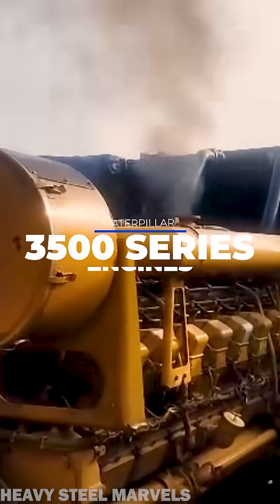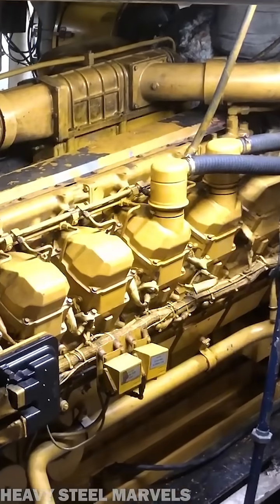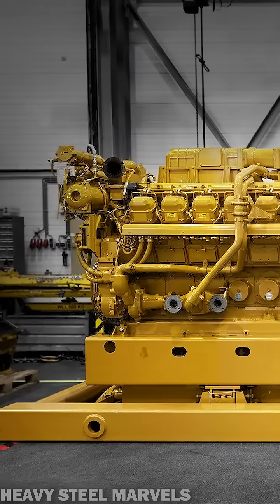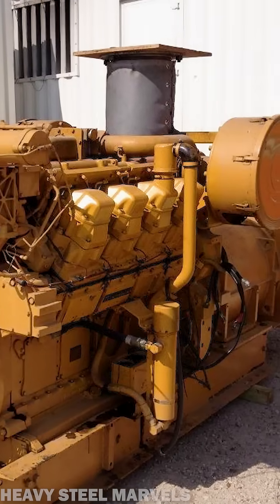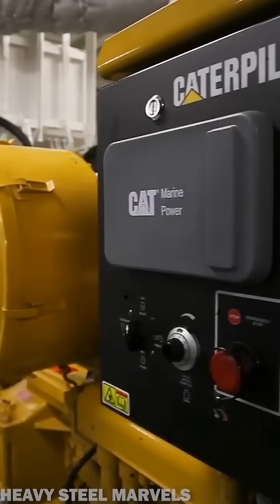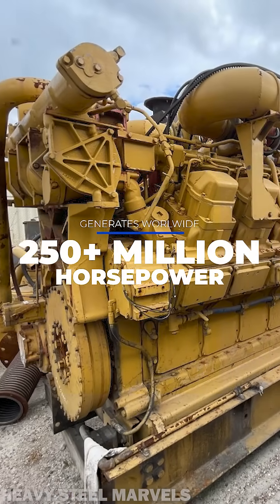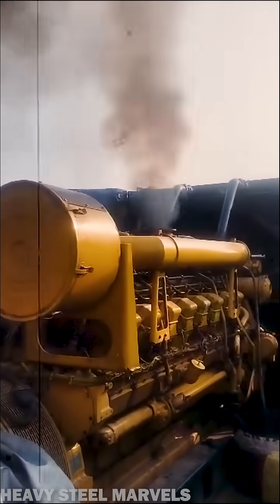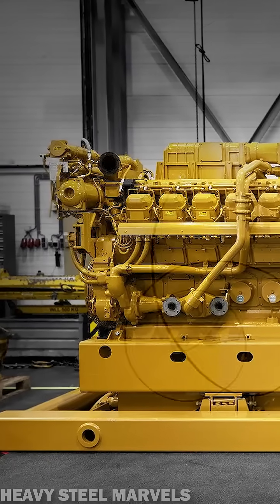Caterpillar 3500 Series Engines (Diesel Power)